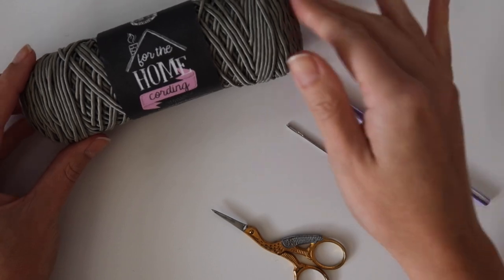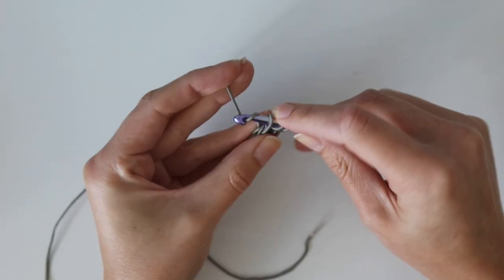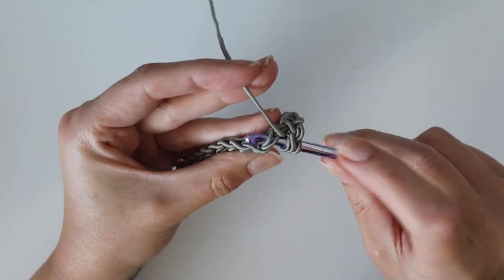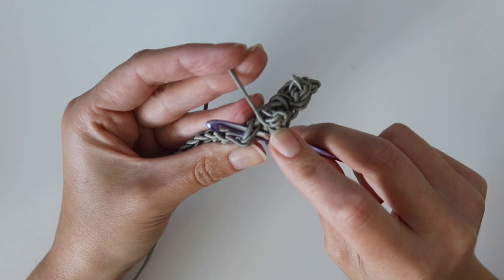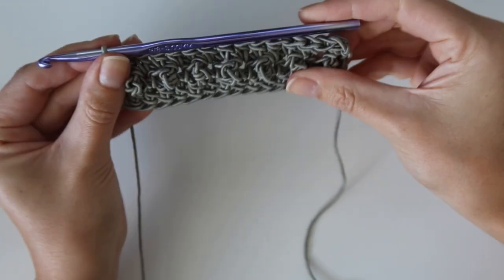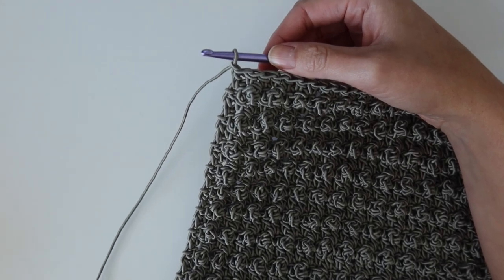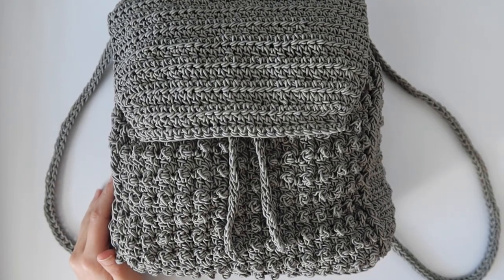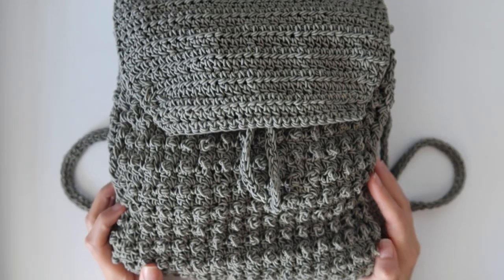How To Crochet A Cute Mini Backpack- The Betty Backpack By EvelynAndPeter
Get ready to take on the world with The Betty Backpack! This backpack uses s sturdy cording yarn to create the perfect mini backpack for all your adventures. The main body of the backpack is worked flat all in one piece for easy stitching. The front and back uses a beautiful stitch combo for amazing texture!
The Betty Backpack is FREE on my blog! Be sure to follow along with the written pattern as you go.

The Betty Backpack is also available as a kit with Lion Brand! I highly recommend grabbing the kit to make your own backpack! It includes a free copy of the digital download written pattern. You can even customize your yarn color.

The Betty Backpack is available in my Etsy and Ravelry shops!